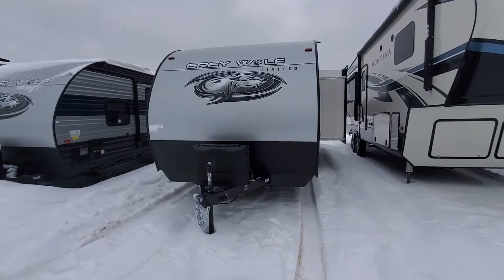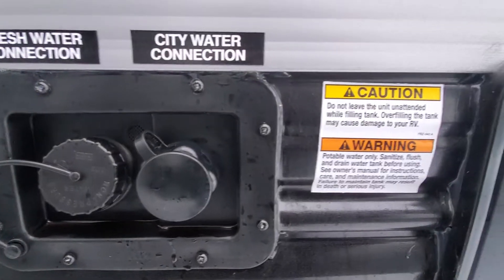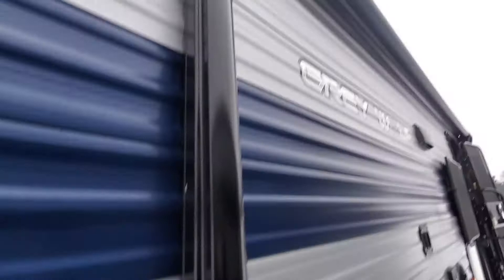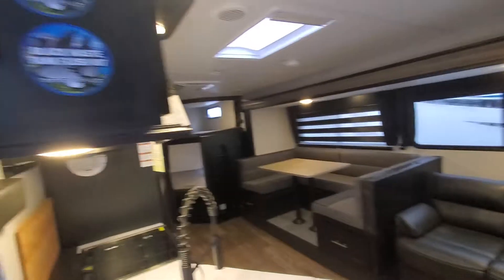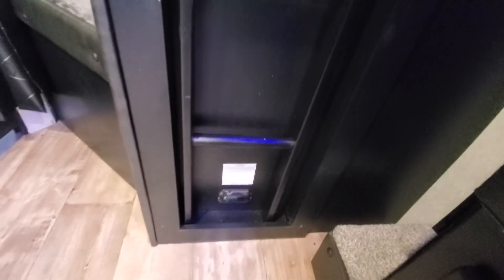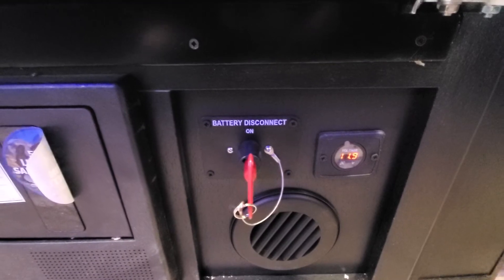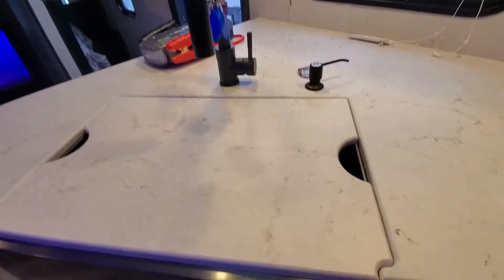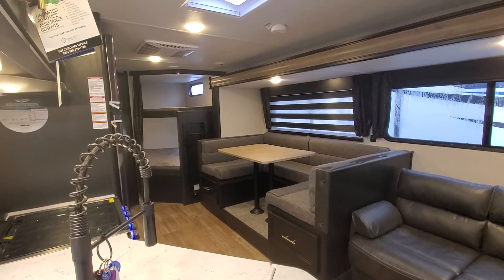2021 Grey Wolf 26DBH Fuller